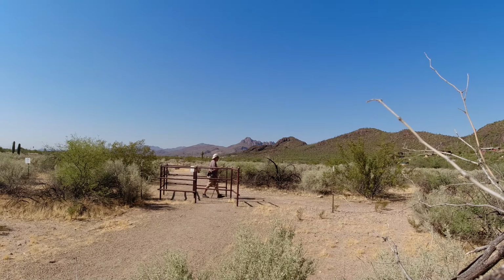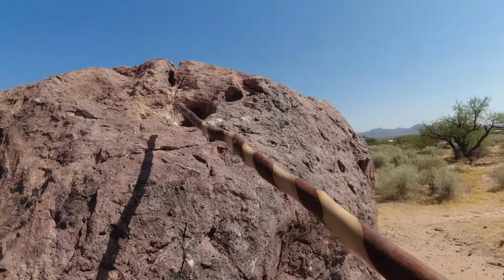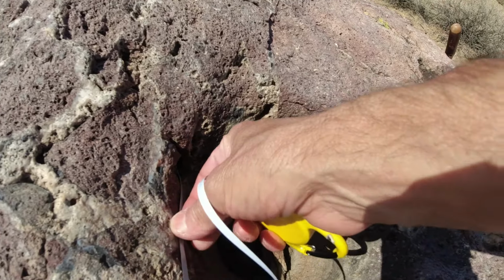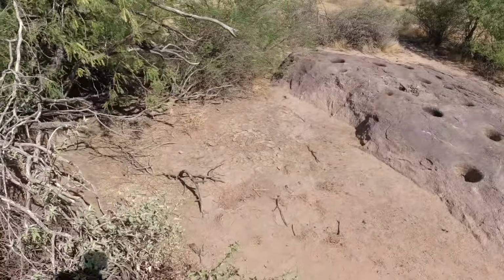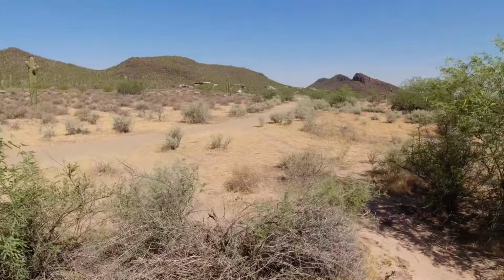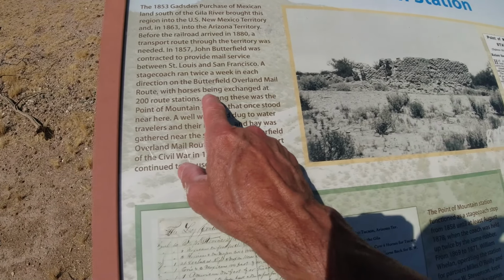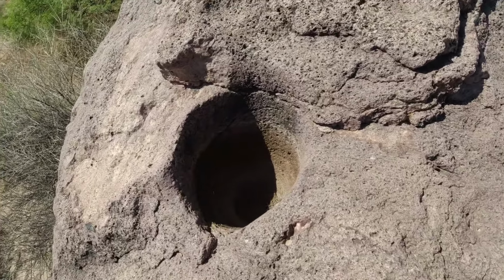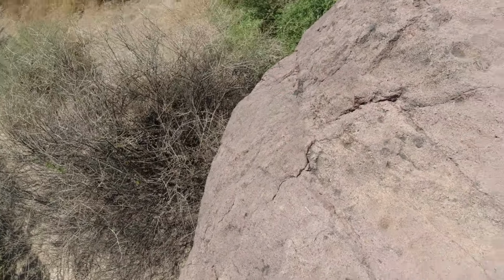Why Did The PRE Historic Indians Make These ???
About My Channel:
Welcome to my channel, Now Hit That SUBSCRIBE Button, it Don't cost you nothing its FORRRREEEEEE,  my video's are about anything and all things going on with me or my family, oh and hiking Videos.Please remember to like, comment or subscribe, if you dislike my videos...well there is a button for that also. Please let me know what you like about my videos and even what you dislike so sit back relax and enjoy the show I'm ga ga gone making video's. yea Boooiiiiieeeeeeee!

My playlist To All My Videos Below:

Sony Handycam HDR - CX 440 AVCHD, with a wide Angle 29.8 mm, 9.2 mega pixels

My Samsung S9 Cell phone Camera.

Tucson , Arizona